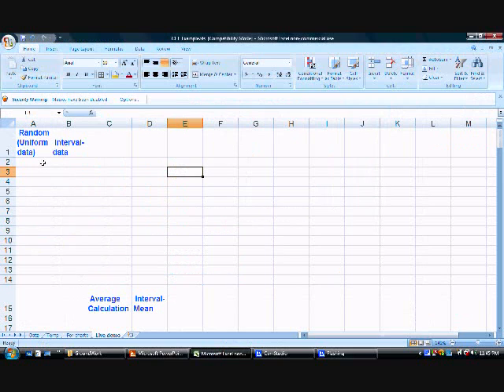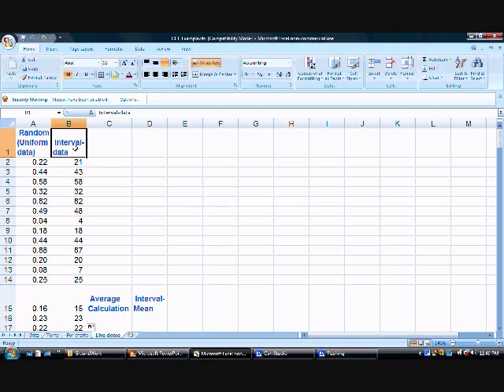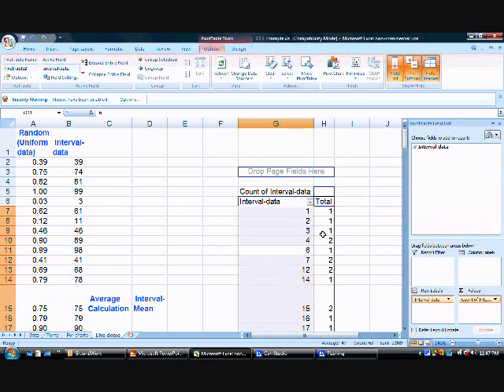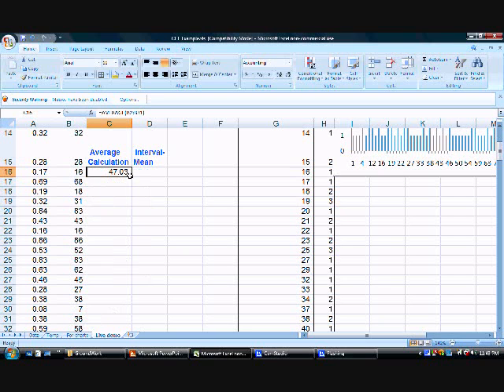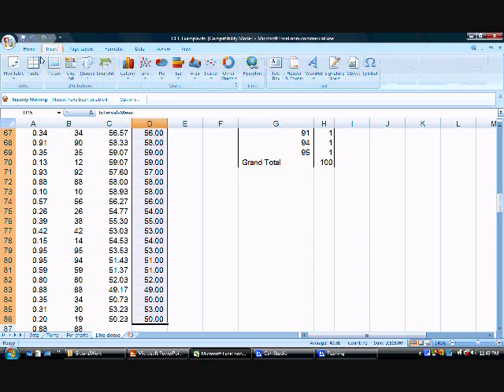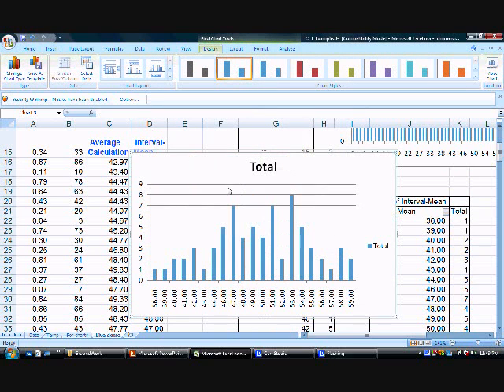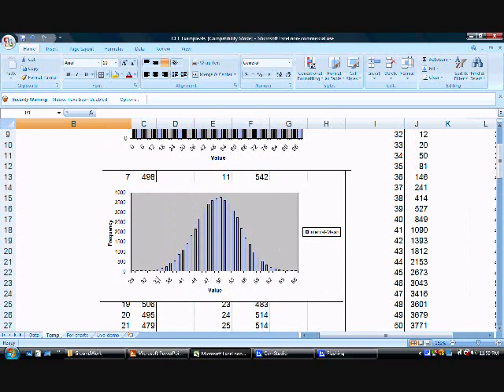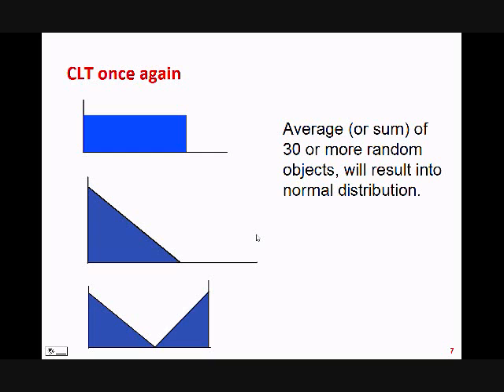Central_Limit_Theorem_Part_2.wmv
What is central limit theorem?
What is the genesis of central limit theorem?
How does normal distribution come?
Excel example / demonstration of CLT.
(Read Part 1 - Part 2)